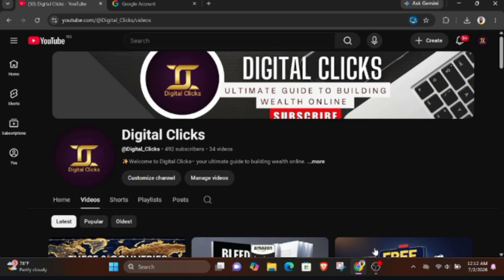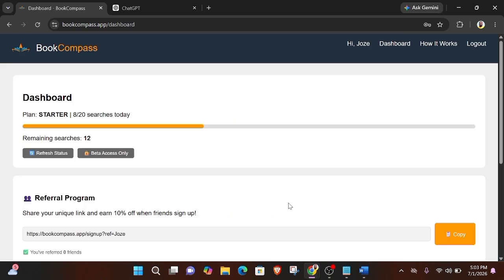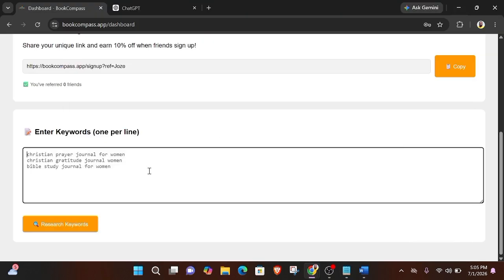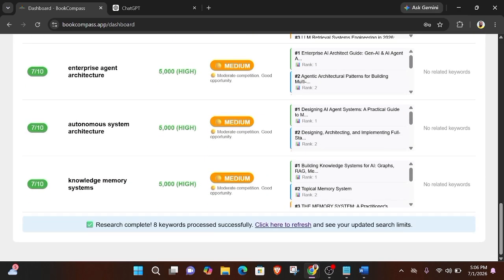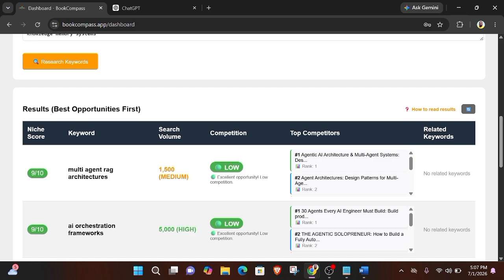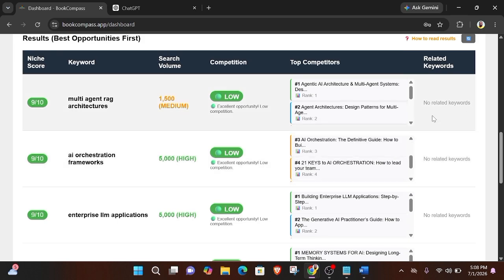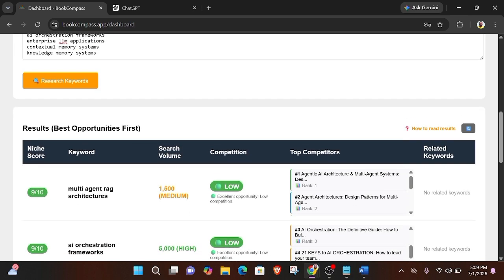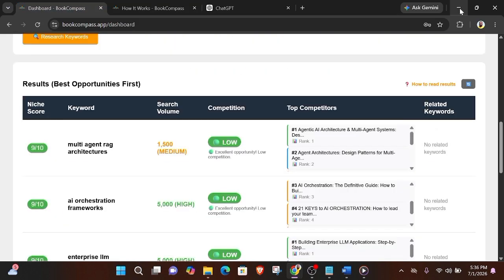How To Find Profitable Amazon KDP Keywords with BookCompass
Learn how to find profitable Amazon KDP keywords with BookCompass, a powerful keyword research tool for KDP publishers. In this tutorial, I'll show you how to analyze keywords, discover profitable opportunities, and make smarter publishing decisions that can help increase your book sales.

If you're serious about growing your Amazon KDP business, this walkthrough will show you how to use BookCompass to stop guessing and start publishing with confidence.